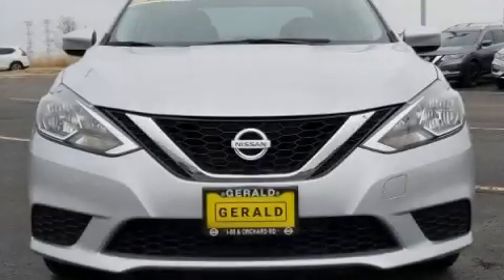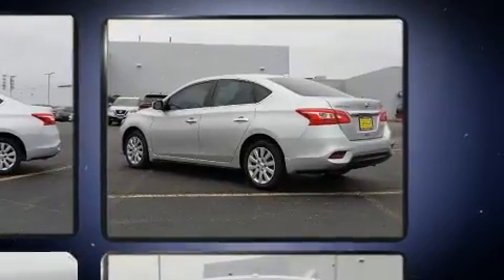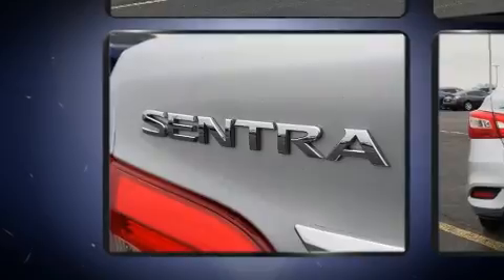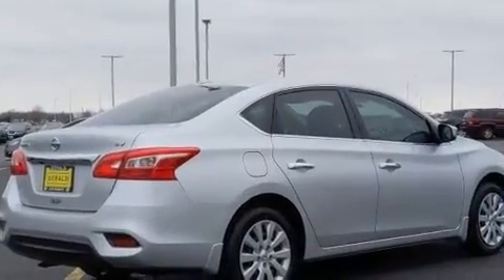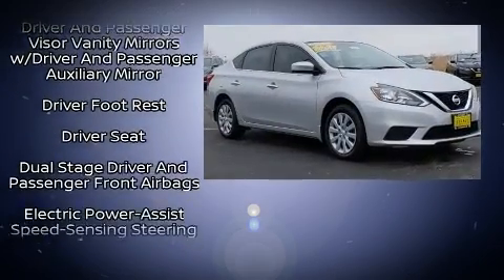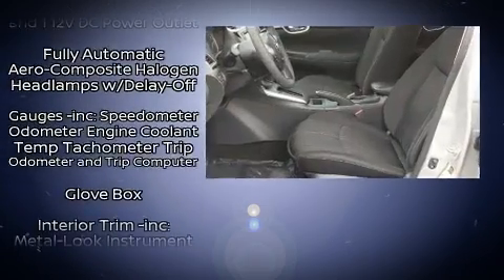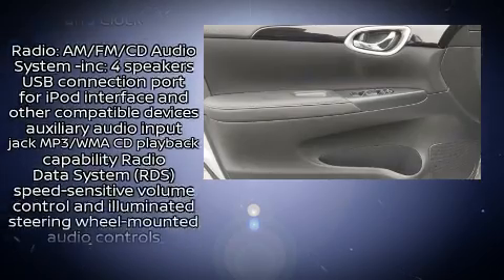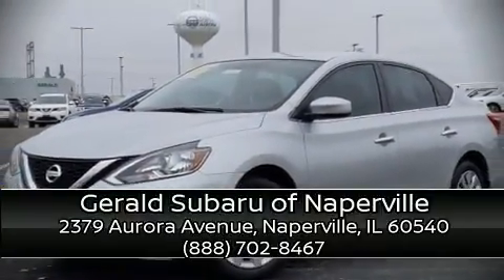2017 Nissan Sentra S in Naperville, IL 60540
Experience driving perfection in the 2017 Nissan Sentra. This 4 door, 5 passenger sedan still has less than 45,000 miles! Smooth gearshifts are achieved thanks to the 1.8 liter 4 cylinder engine, and for added security, dynamic Stability Control supplements the drivetrain. Nissan paid particular attention to efficiency and practicality with the following features: 1-touch window functionality, a trip computer, front bucket seats, power door mirrors, cruise control, an overhead console, and a split folding rear seat. With side curtain airbags supplementing the rest of the safety network, you can be assured that you and your passengers will experience top-tier protection. A Carfax history report indicates just one previous owner. Our aim is to provide our customers with the best prices and service at all times. Stop by our dealership or give us a call for more information.